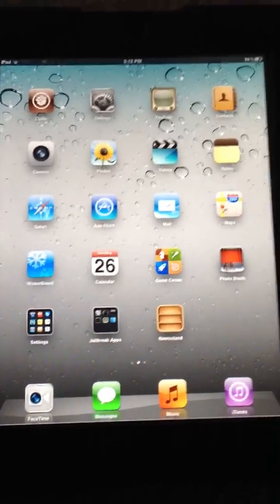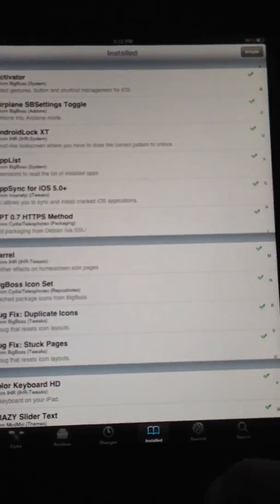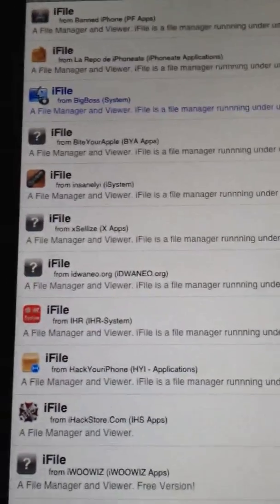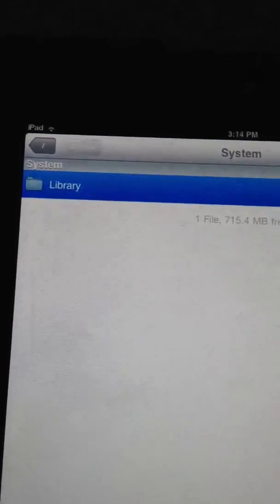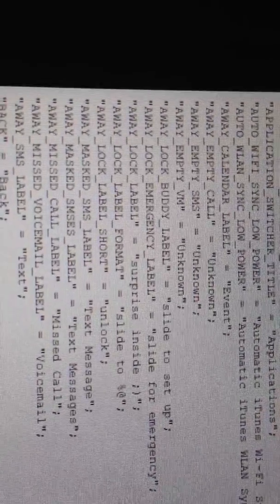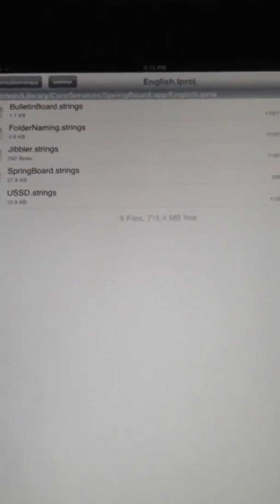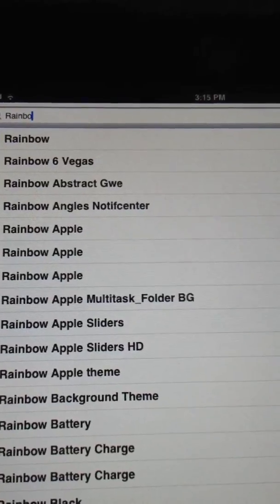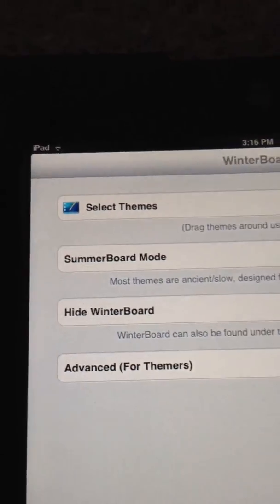How to change slide to unlock text with ifile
A tutorial on how to change the slide to unlock text.